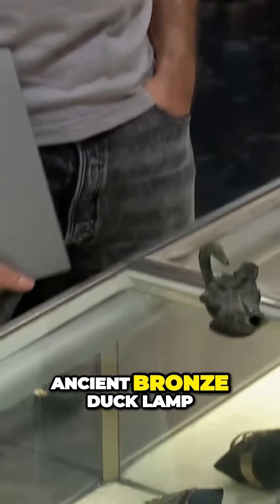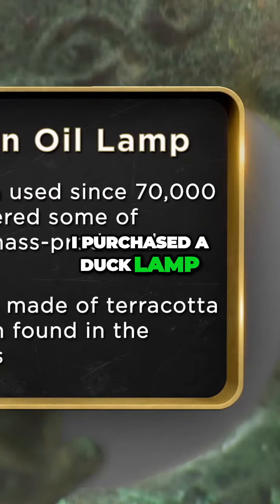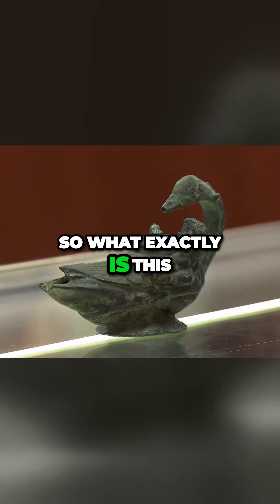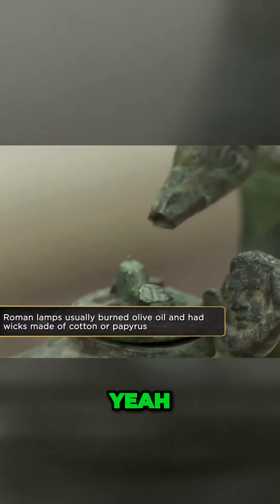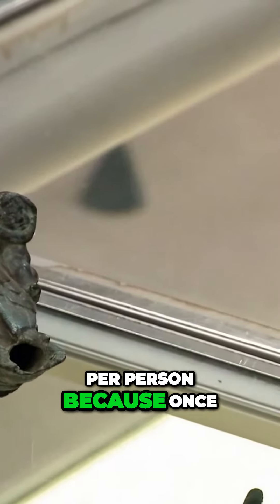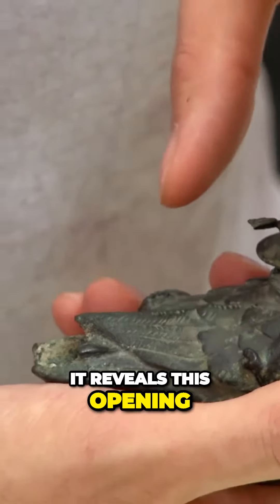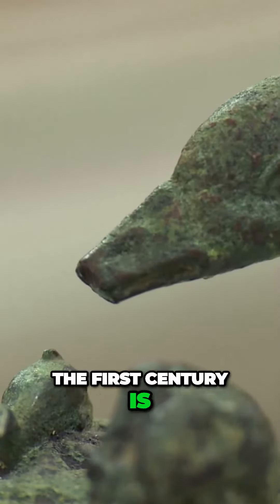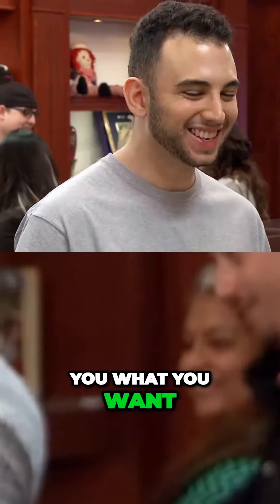Unveiling a Roman marvel: The ancient bronze duck lamp from centuries past! 🏺✨ Explore this